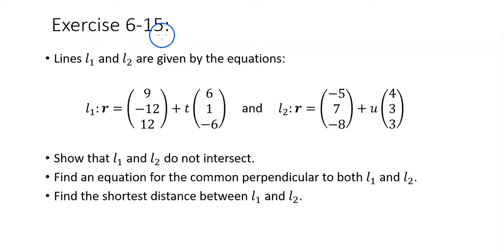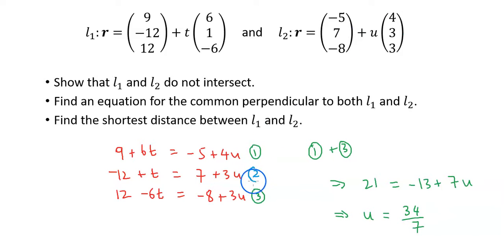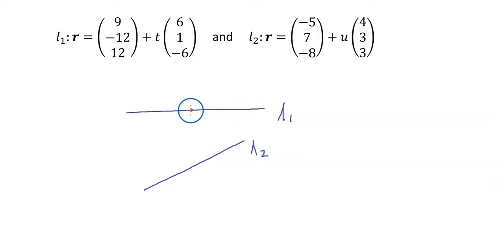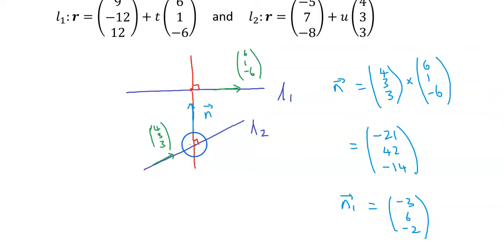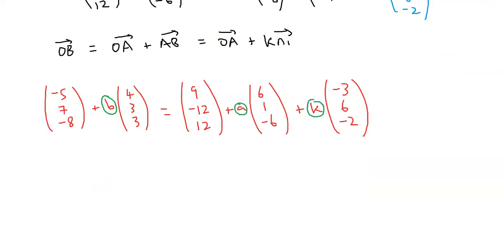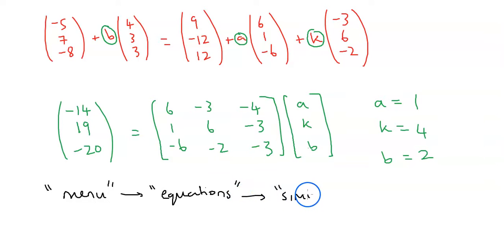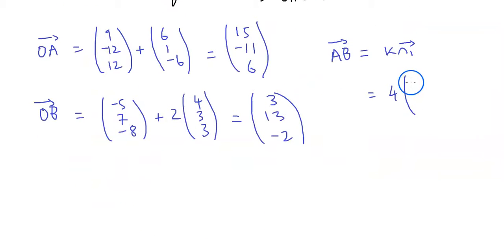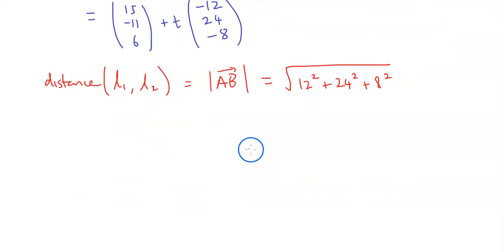CAIE Further Pure 1 Topic 1.6 Vectors - Vectors 6 2 Ex 6 15